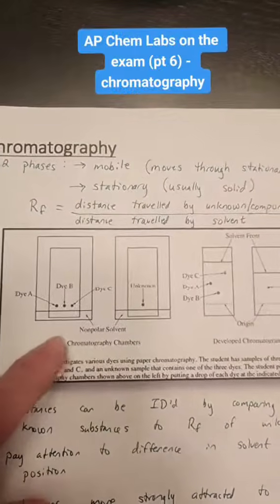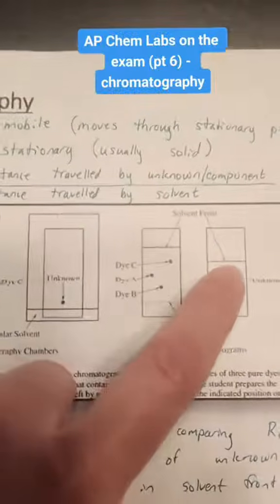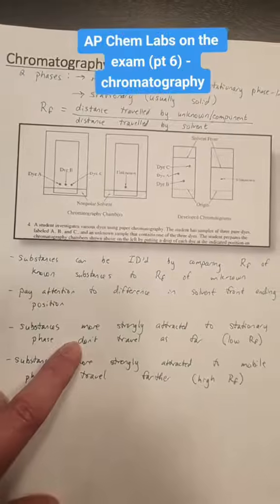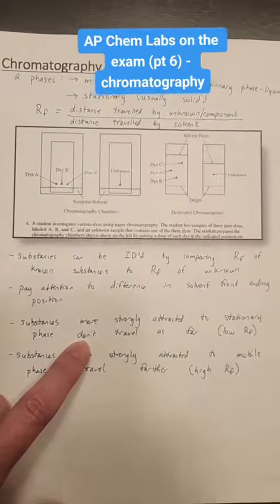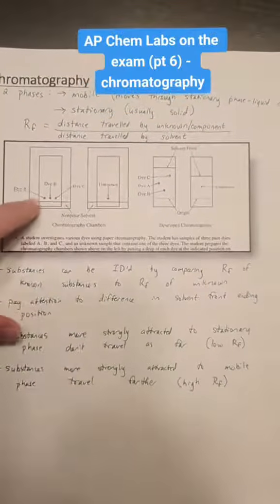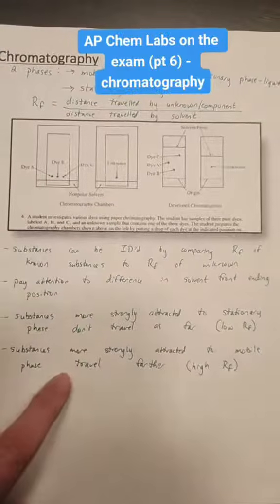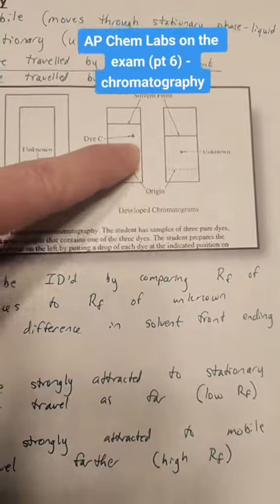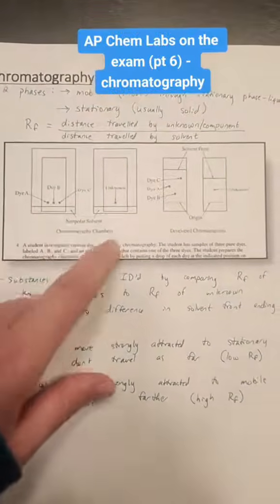apchemistry Topic 3.9 Separation of Solutions and Mixtures